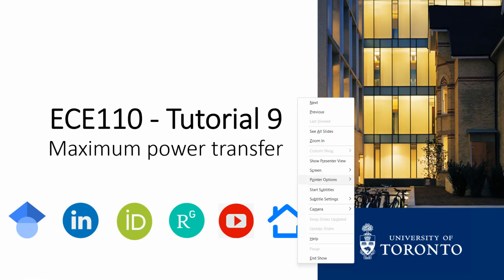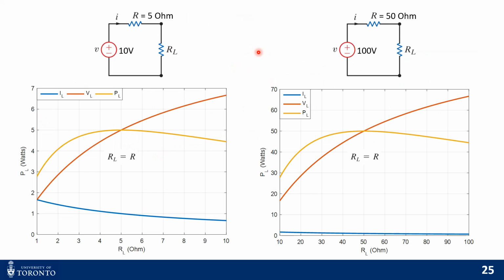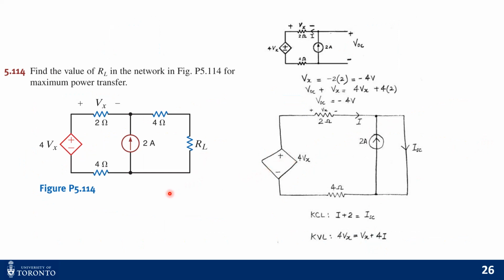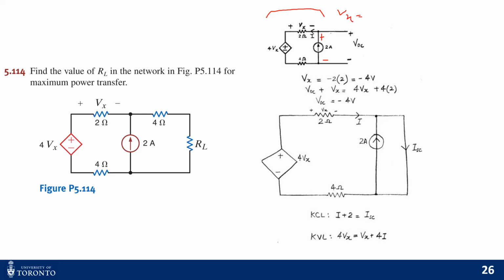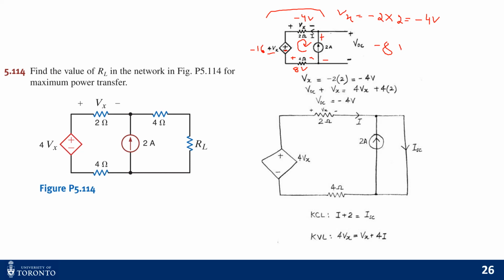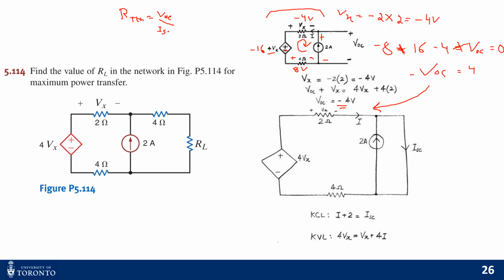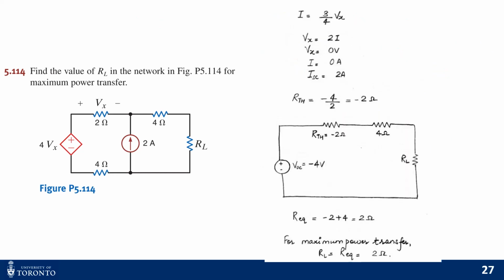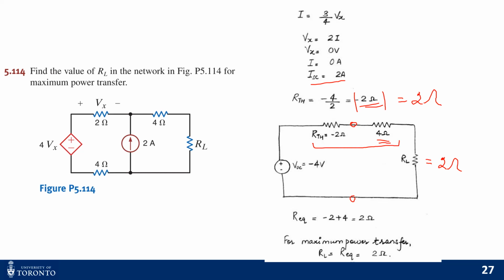Maximum Power Transfer